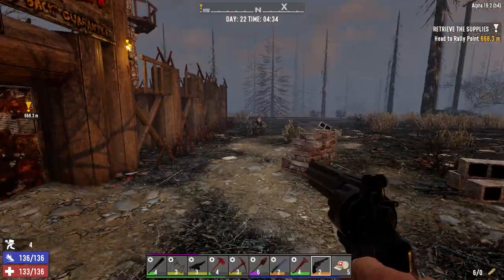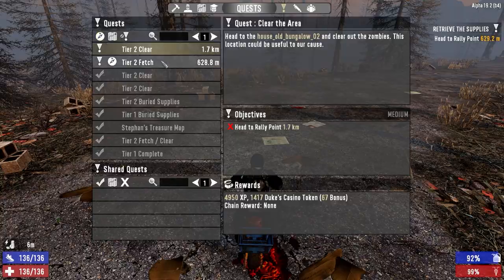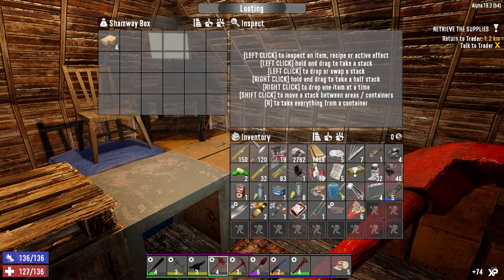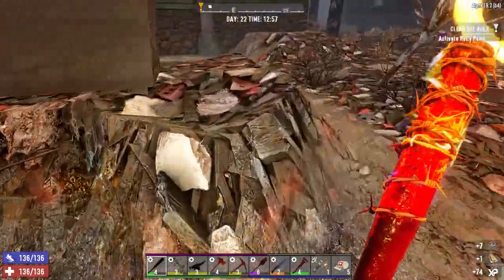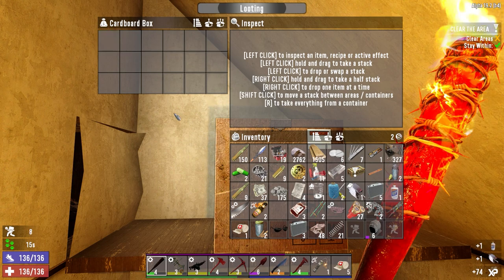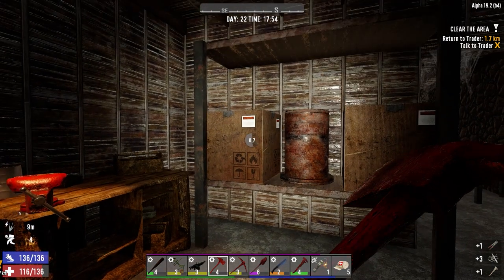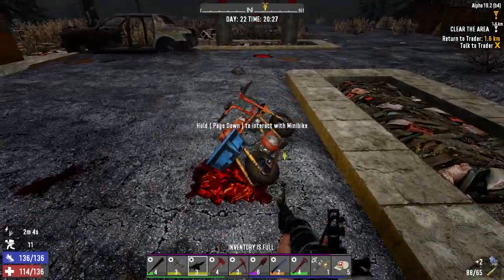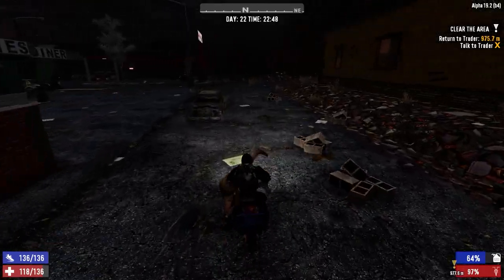7 Days to Die - A19 - Blasted Oasis Ep22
Set in a brutally unforgiving post-apocalyptic world overrun by the undead, 7 Days to Die is an open-world game that is a unique combination of first person shooter, survival horror, tower defence, and role-playing games.